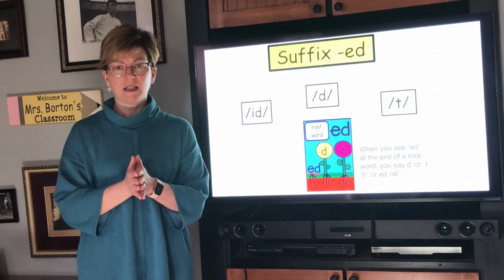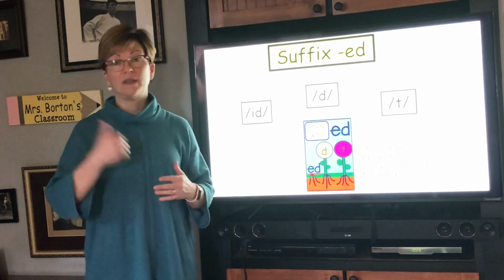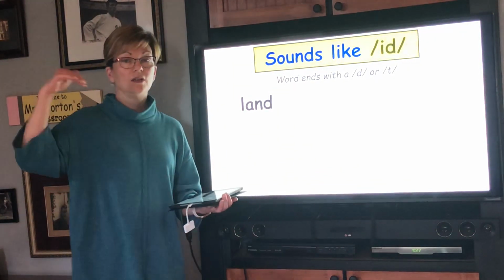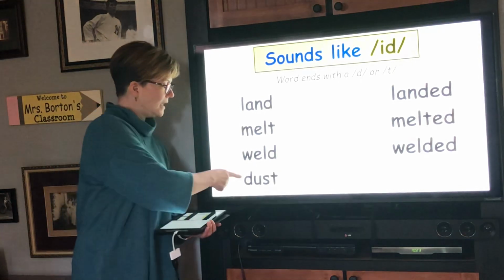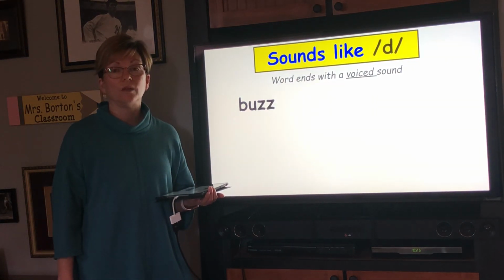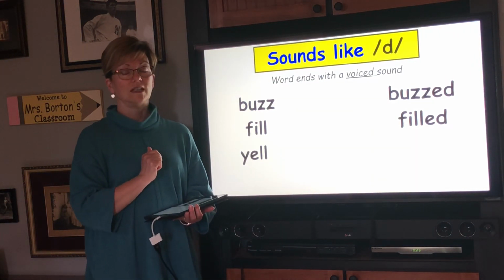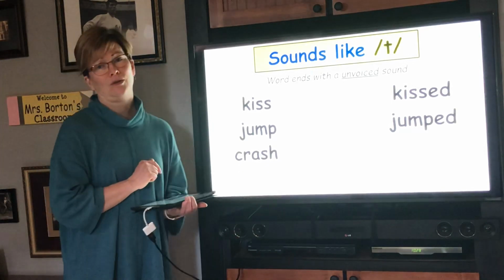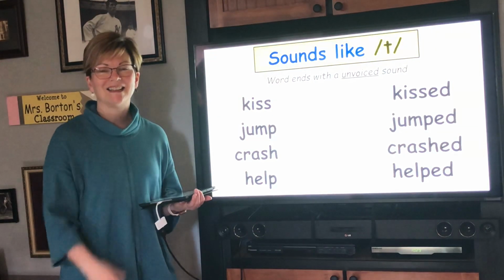Introduce Suffix ed